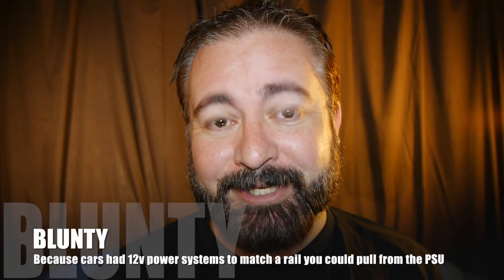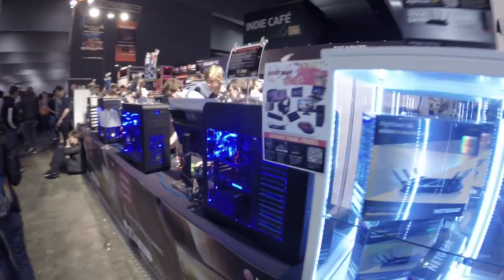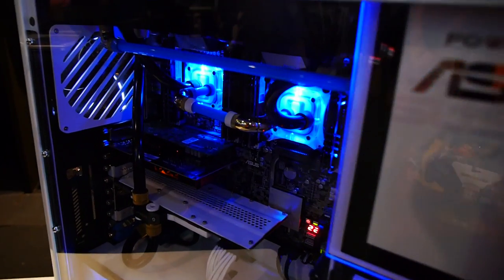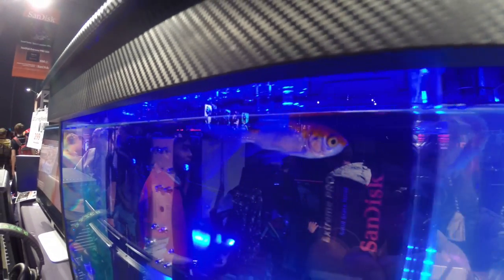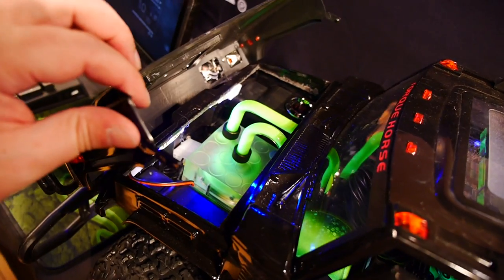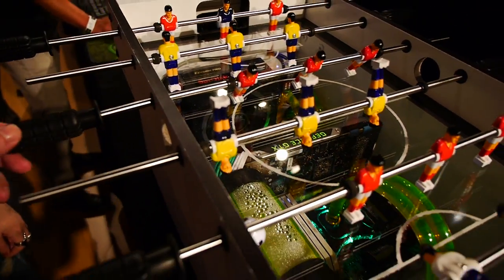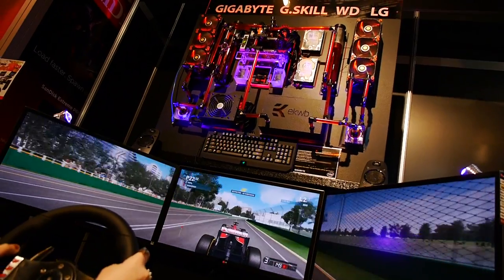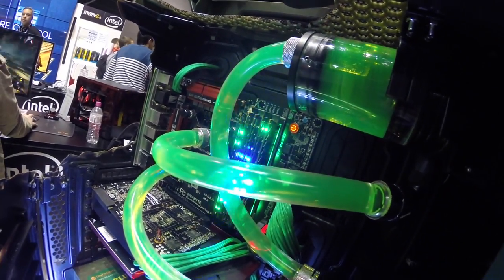Crazy PC Case-Mods & Custom Gaming Rigs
Case modding, born in the 90’s, by PC gamers bored of the then ubiquitous “beige box” that PC’s inevitably lived as, inspired by car modding, PC case mods have now EXPLODED into a realm of stunning, and crazy designs… these are my favourite PC case mods and custom rigs from Pax Australia 2014…